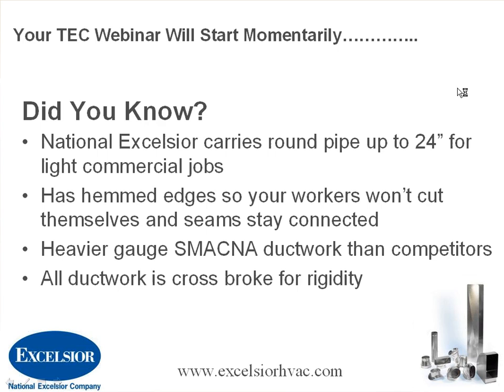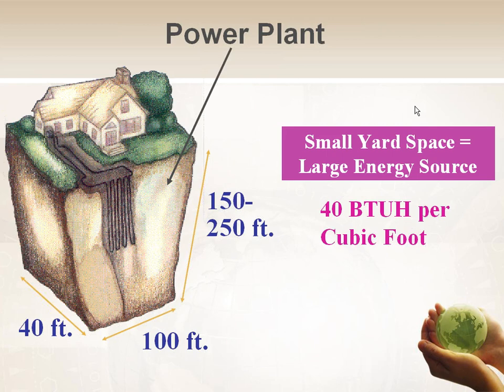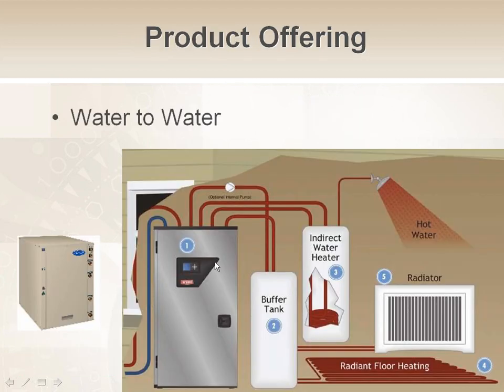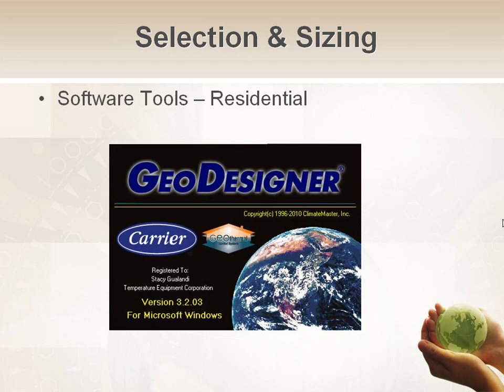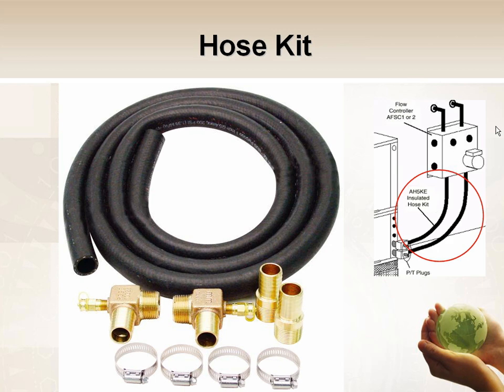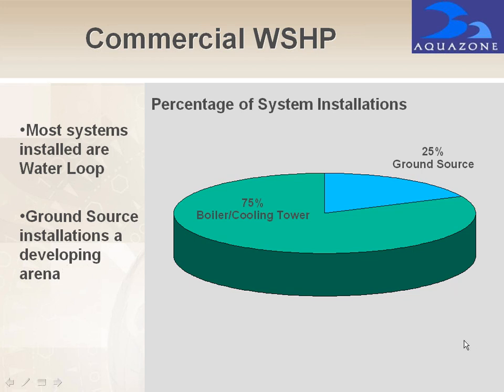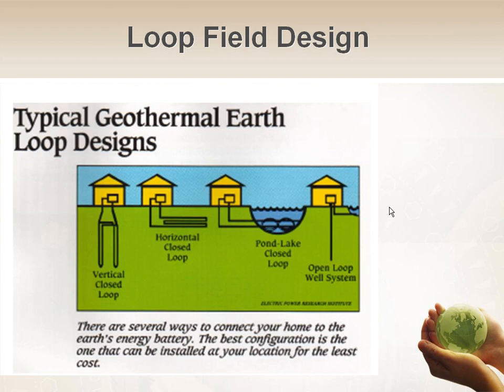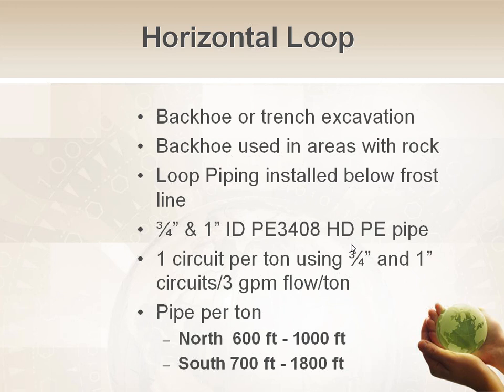Bryant/Carrier Geothermal Heat Pumps - Webinar 4/2/12